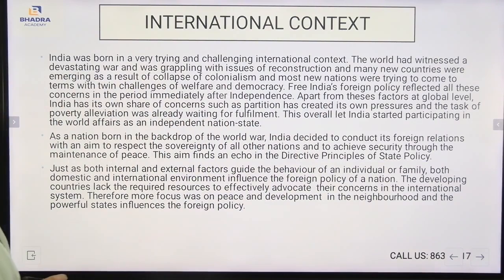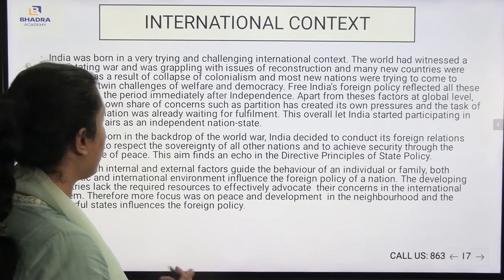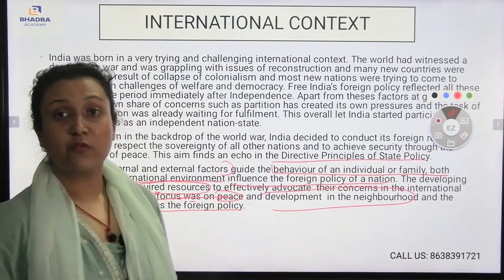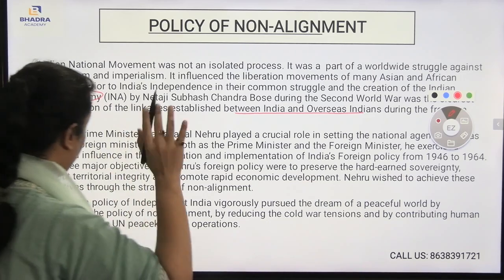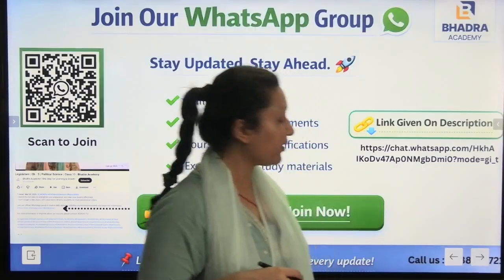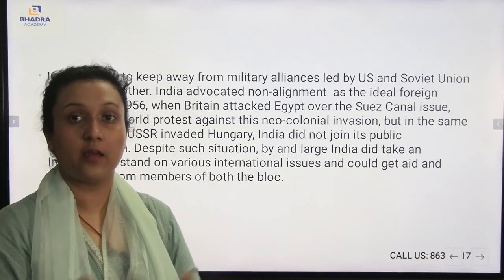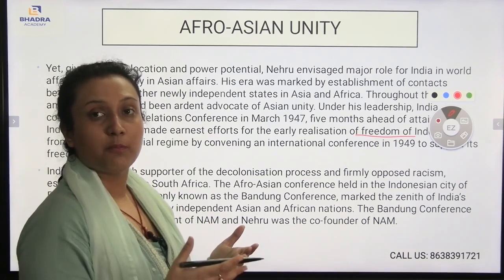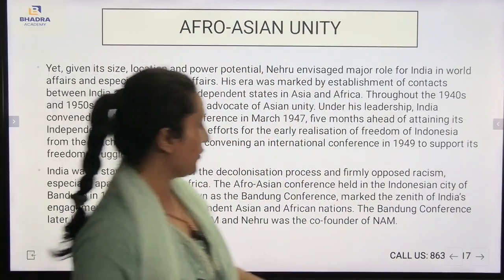India's external relations | Class 12 |Political Science | Bhadra Academy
Join our official WhatsApp group to receive daily updates, including course announcements and important information